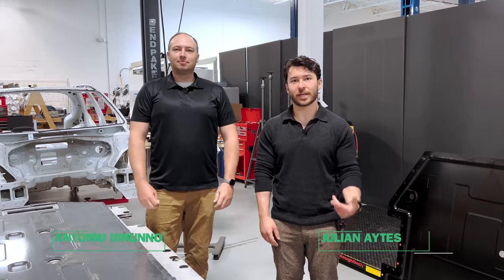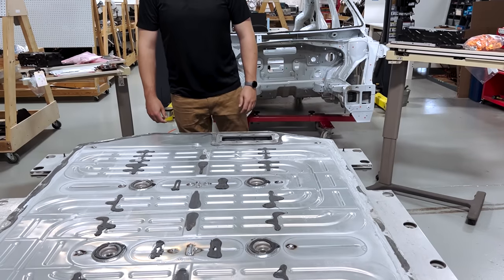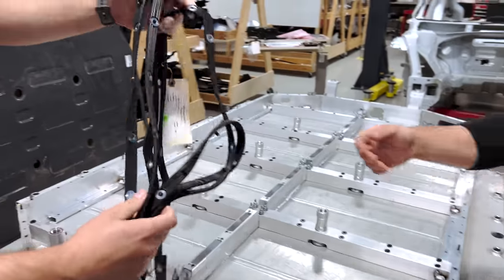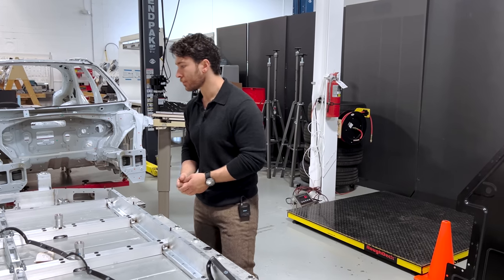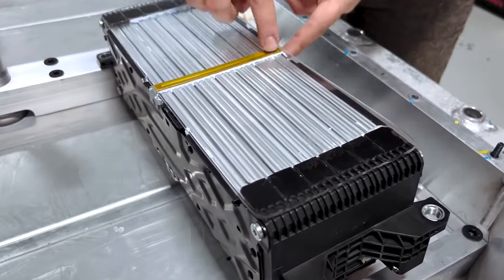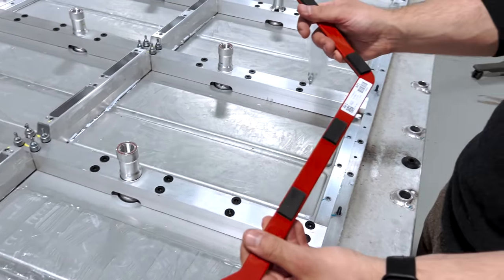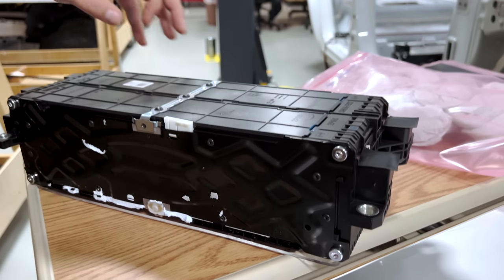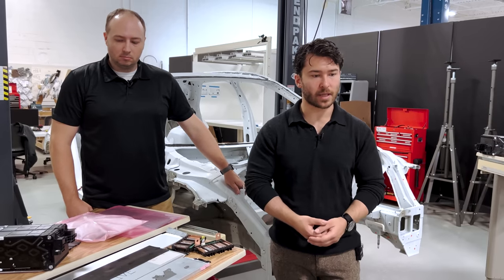Hyundai Ioniq 5: Integrated cooling plate | Battery Pack Breakdown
Antonio and Julian dissect the battery pack of the Hyundai Ioniq 5.

Antonio on Twitter: @DiNunno_Antonio